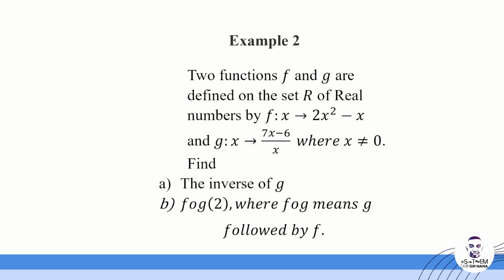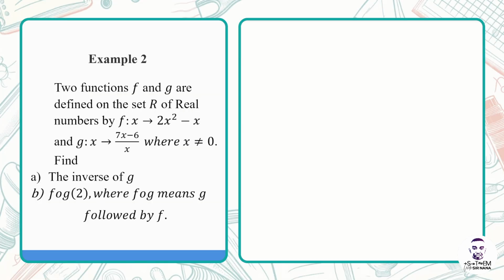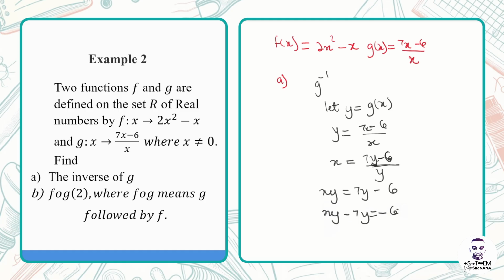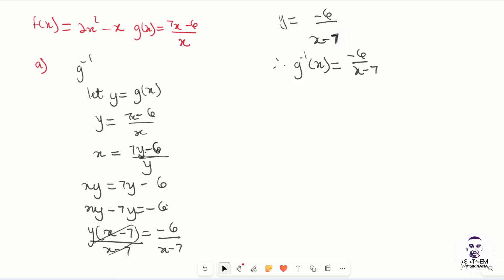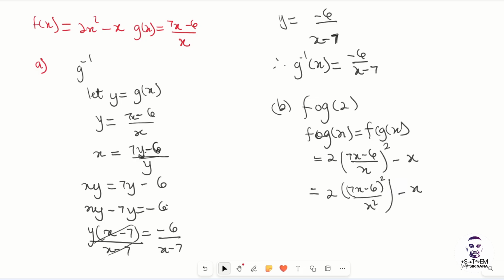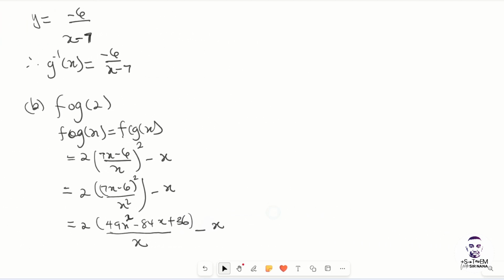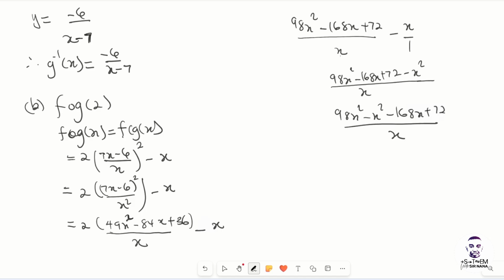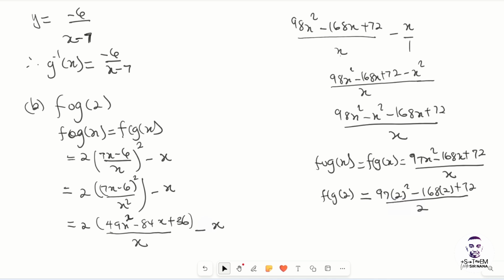18.. Functions (Revision Question 2)